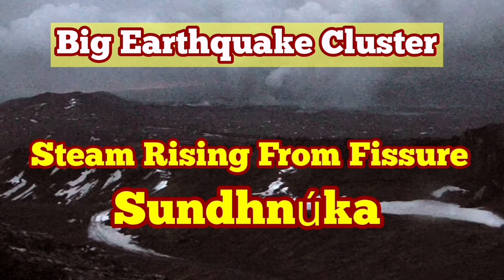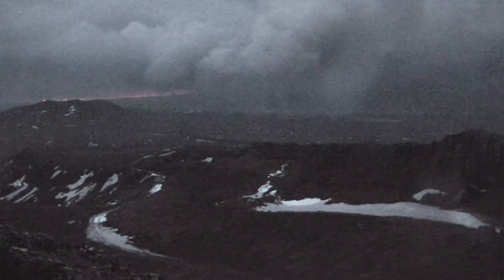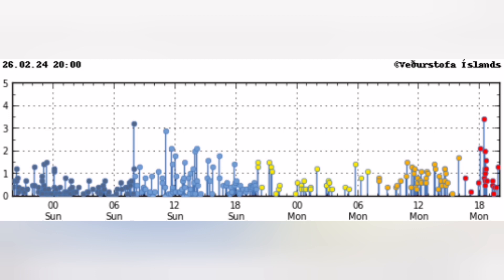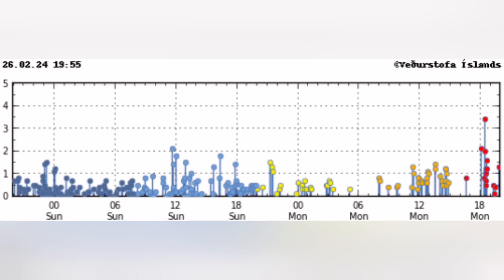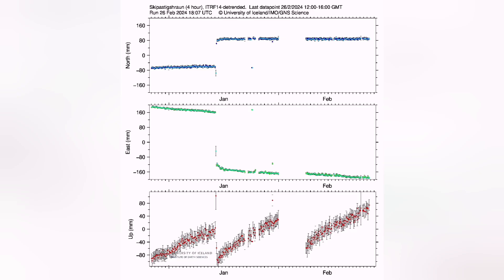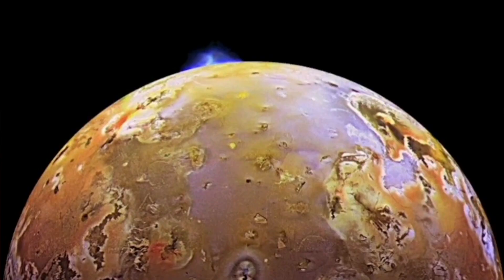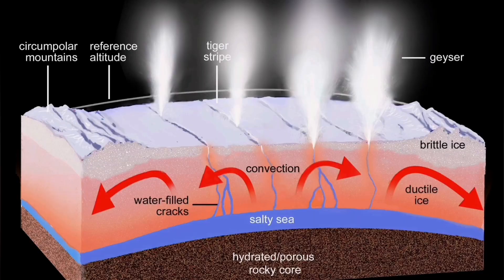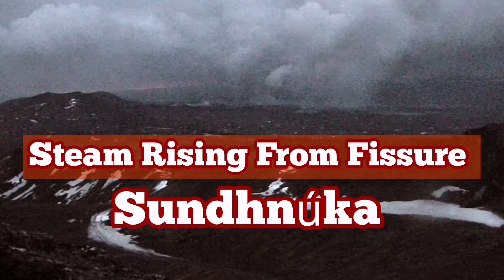Big Earthquakes & Steam, lceland Svartsengi & Krýsuvík Volcanic Systems, Eruption Monday